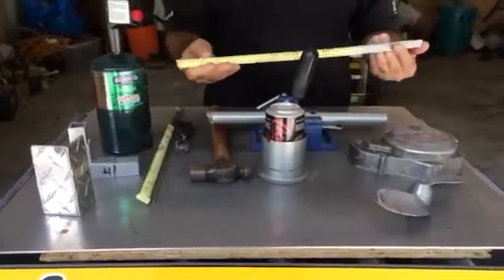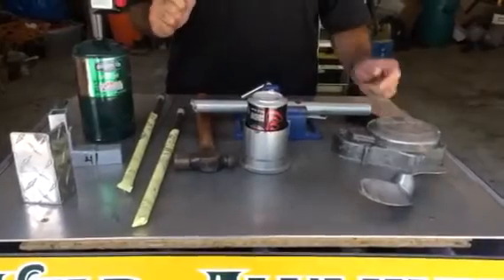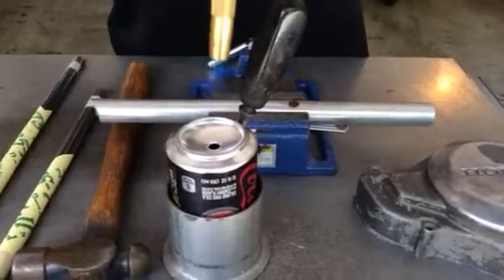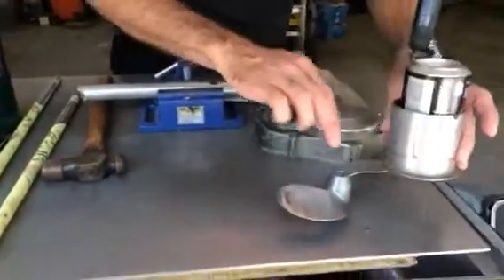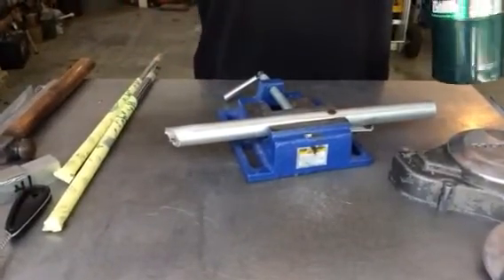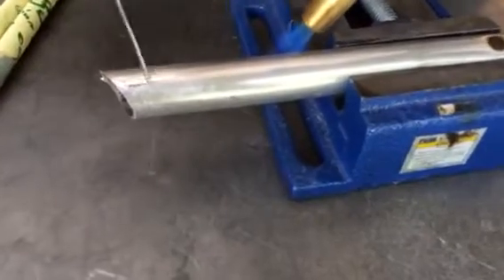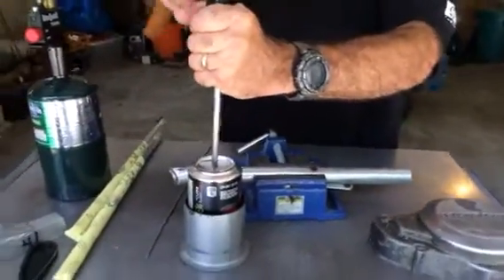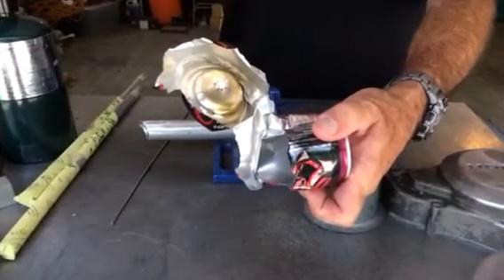HTS-735-11 Instructional Video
This video demonstrates how to weld aluminum with a propane torch using HTS-735-11 Fluxless  Brazing Rod and a propane torch.